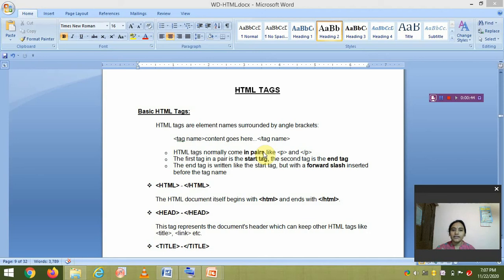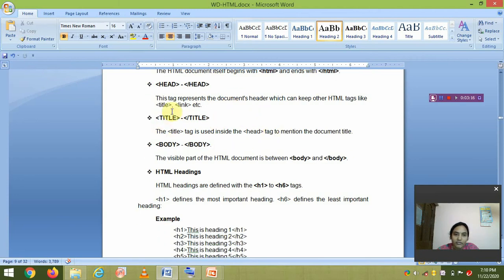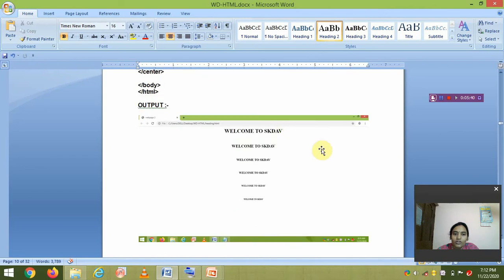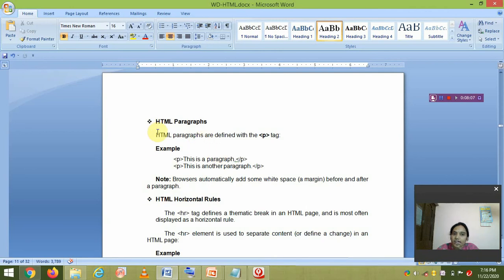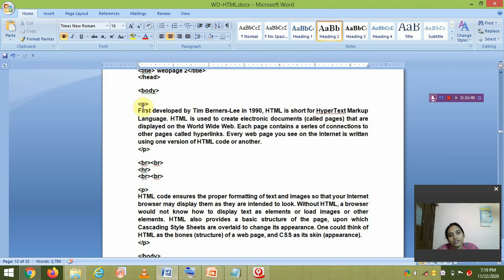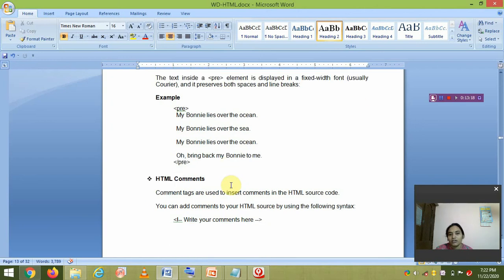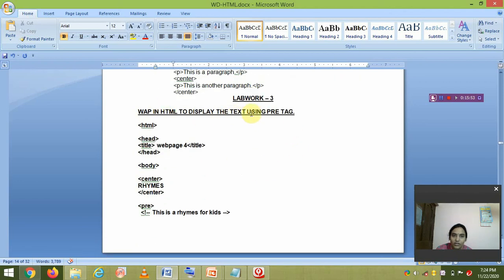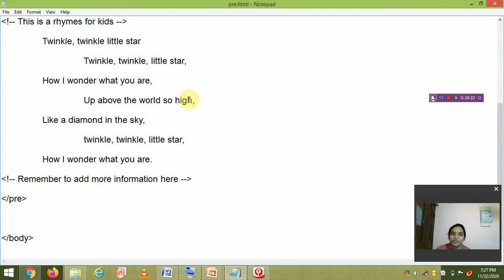WD LAB / HTML TAGS / 5TH IT